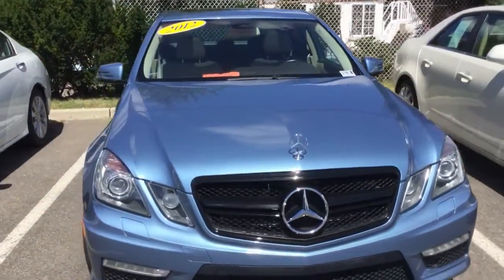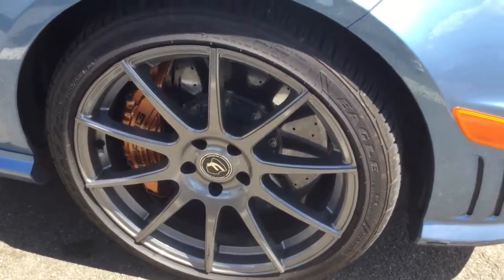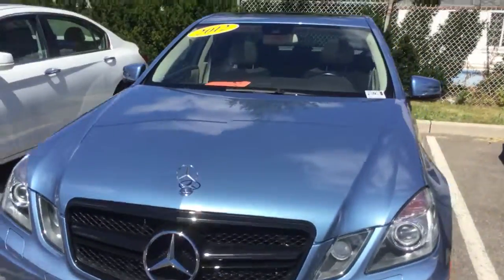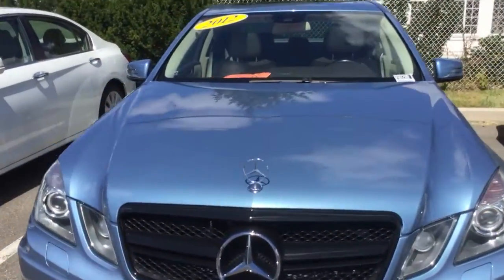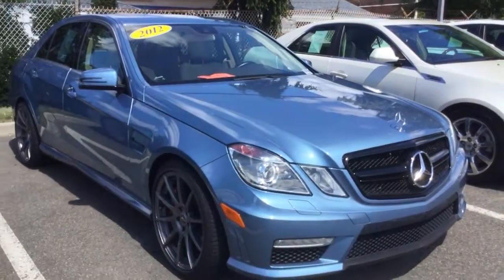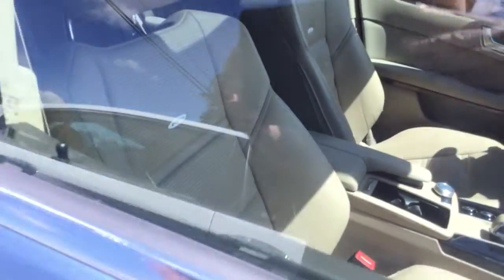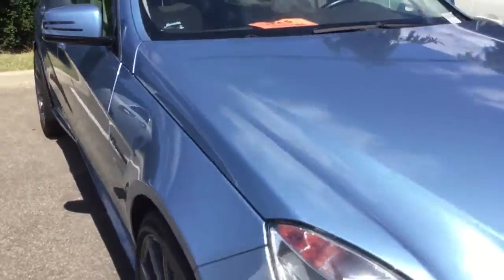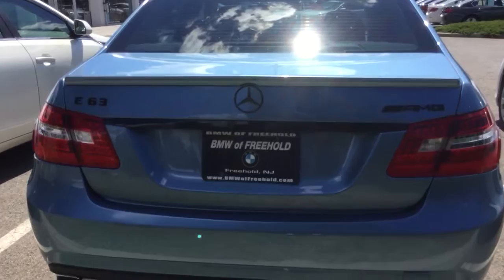Should this be my new daily driver 2012 E63 AMG Mercedes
This Mercedes E63 AMG has the Performance Package 550 hp and 590 ft lbs torque.